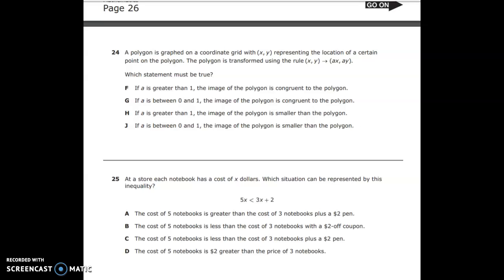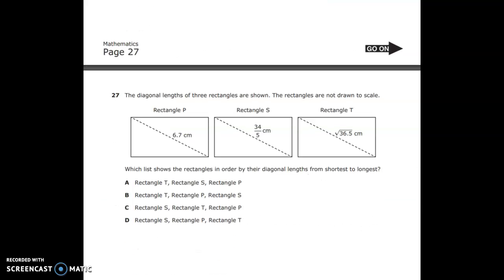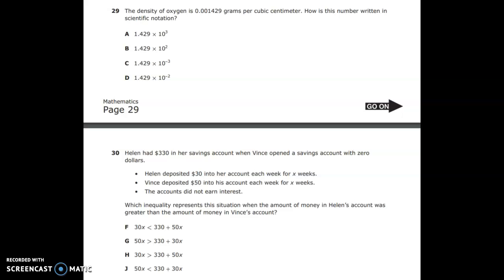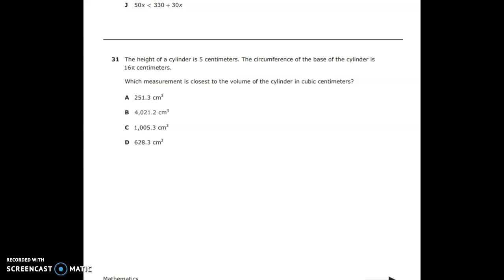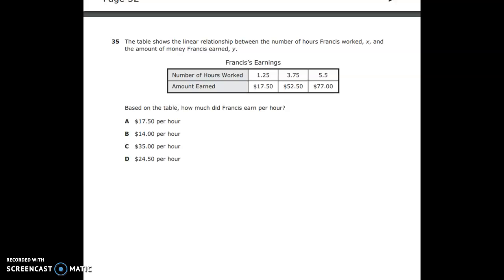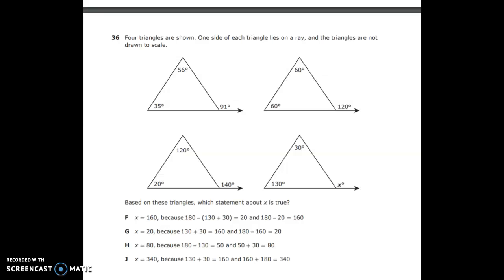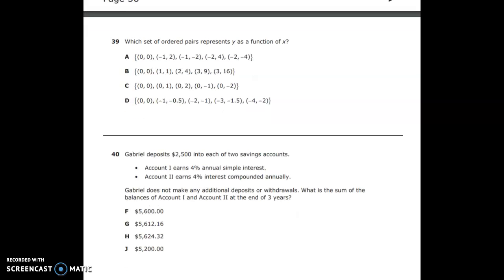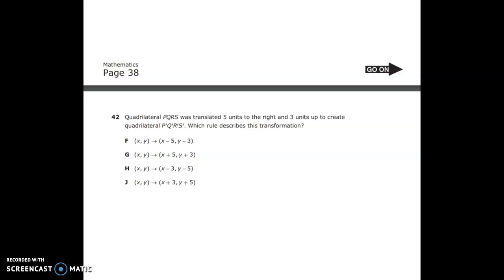Part 2 Math 8 Spring Benchmark